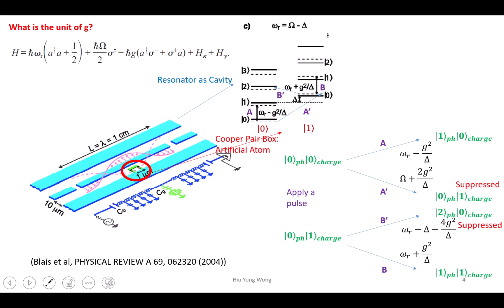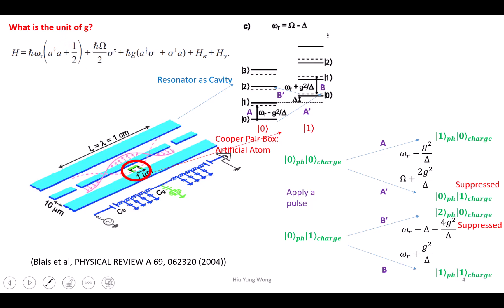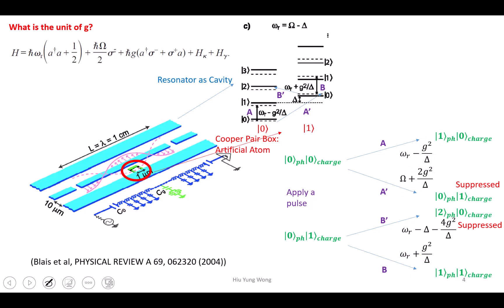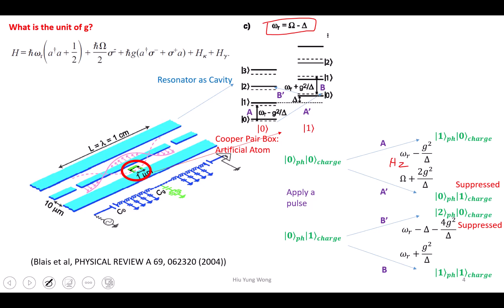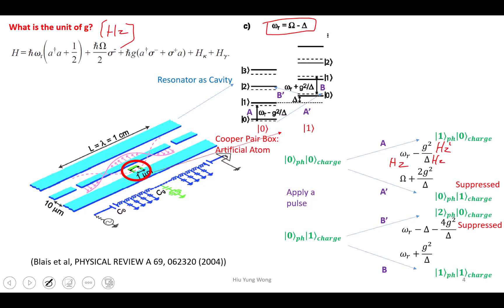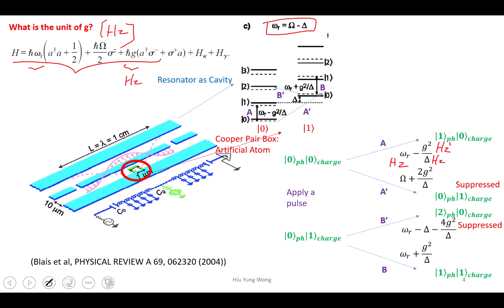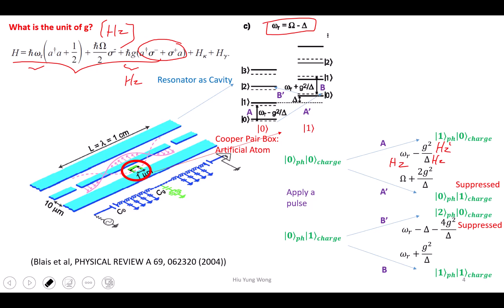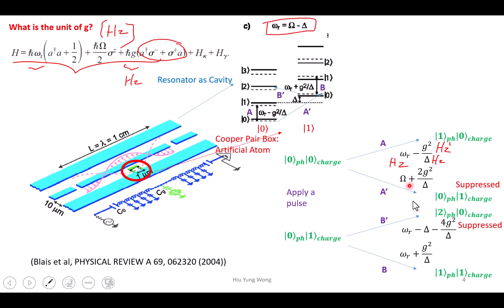L3-1 Unit of the coupling factor g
Suggested Reading:
Blais et al, PHYSICAL REVIEW A 69, 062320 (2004)